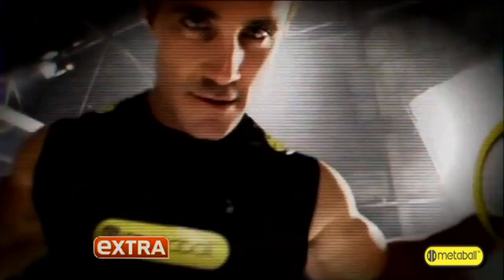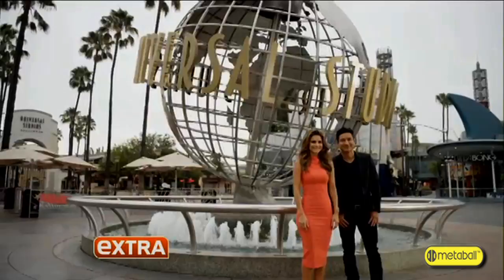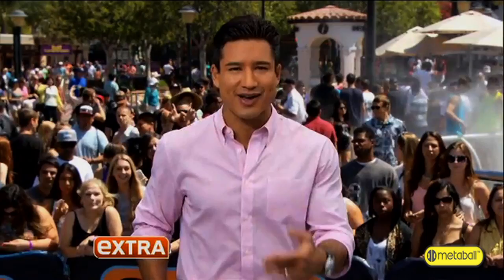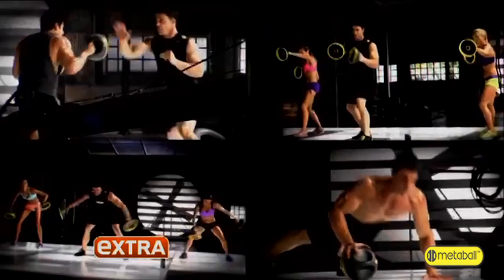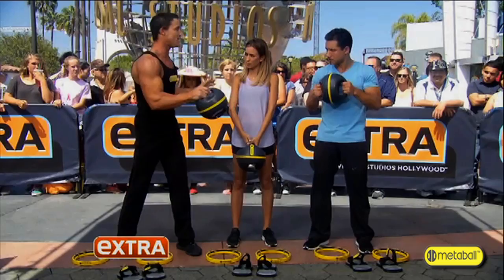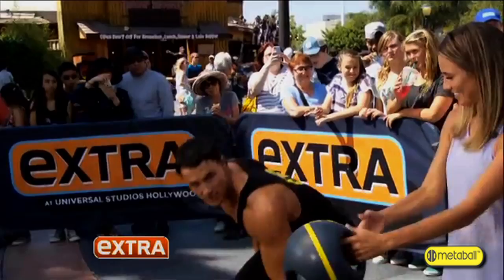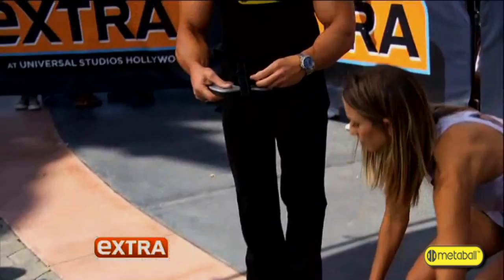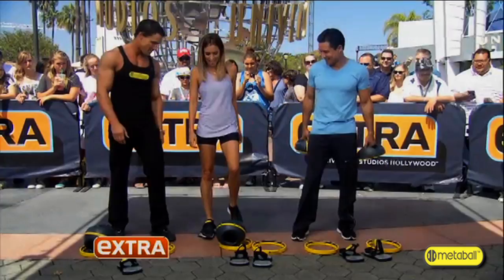Metaball & Greg Plitt - EXTRA TV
Greg Plitt on ExtraTV talking about his first fitness product Metaball Fitness System